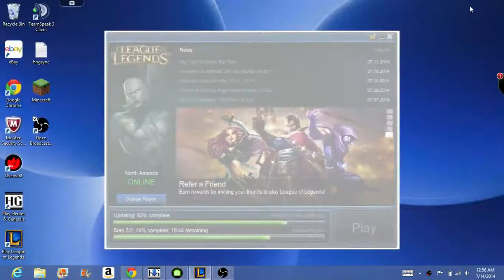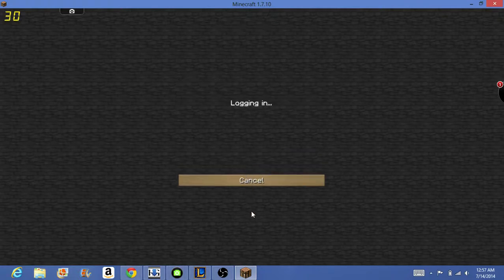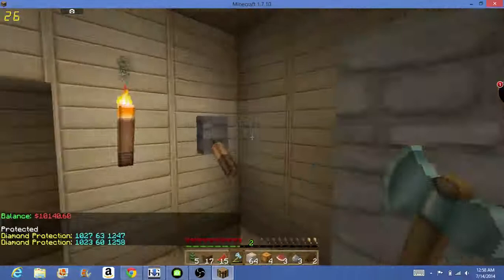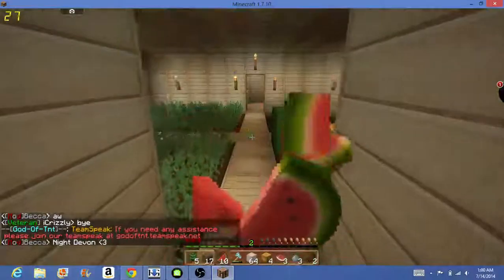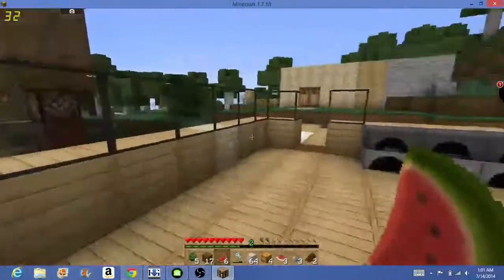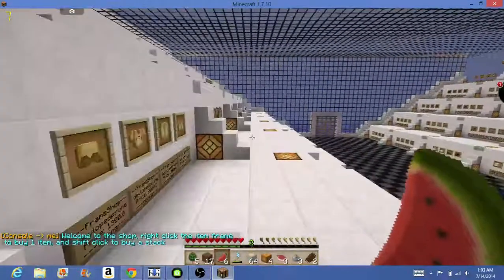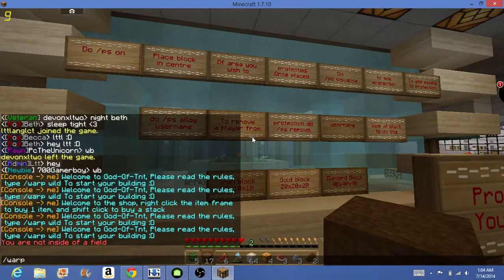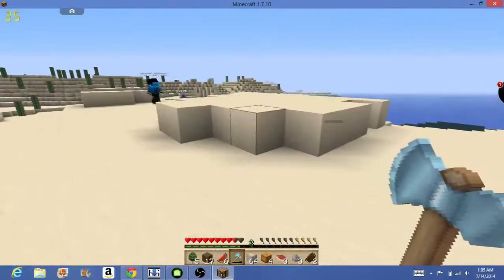God Of TNT Server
Server address: GODOFTNT.NN.PE:25575